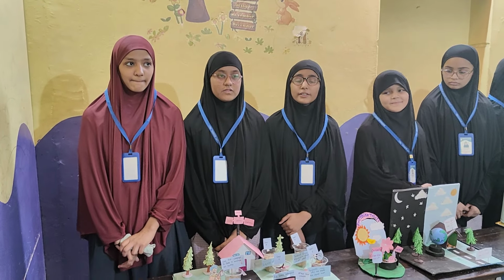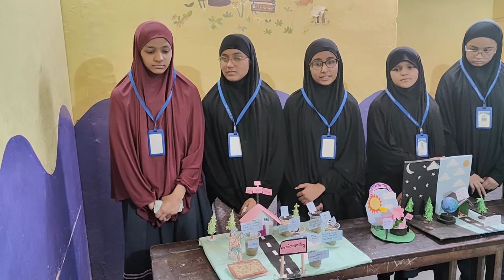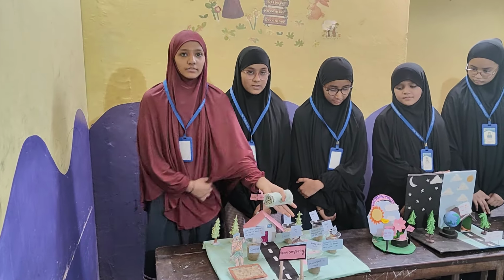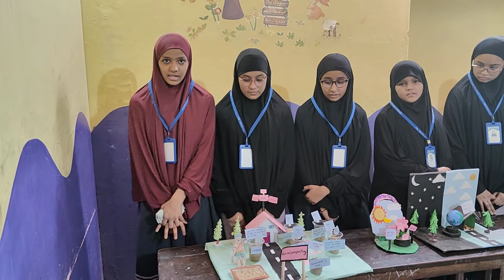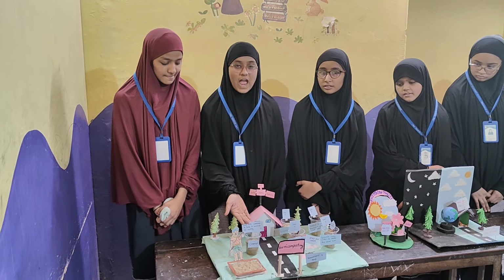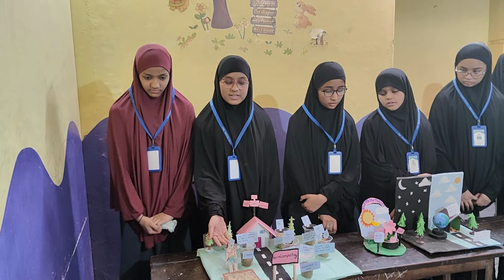Science Exhibition || Vermicomposting model || Sudhakar School || Grade 6th students 🌈